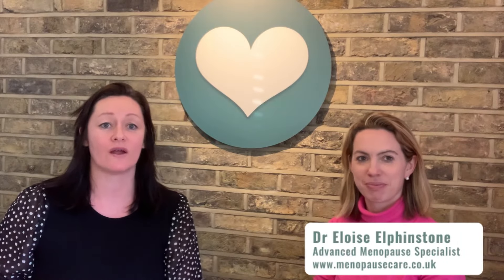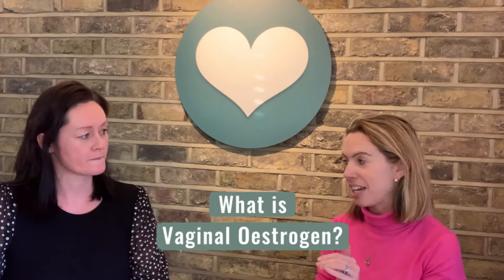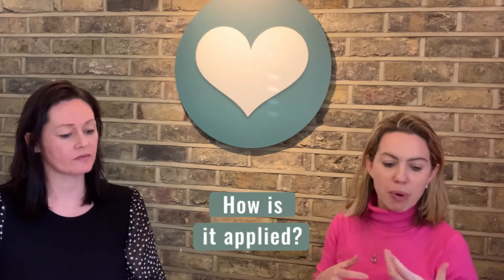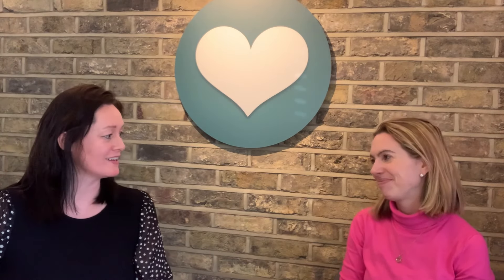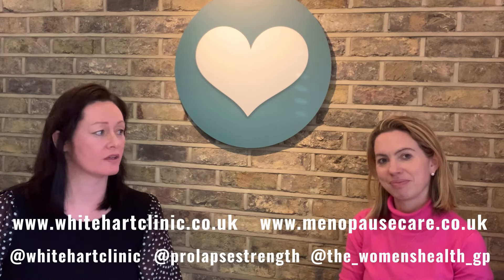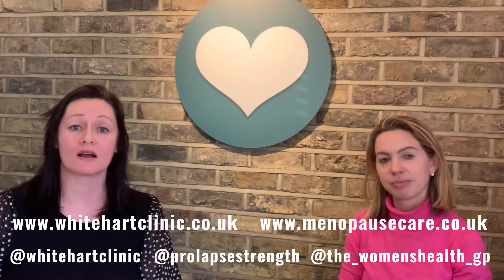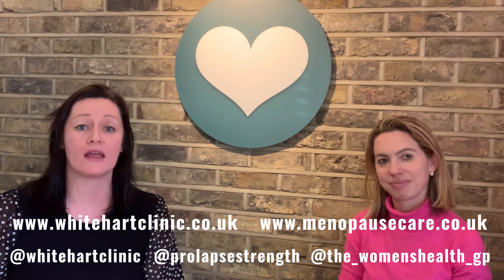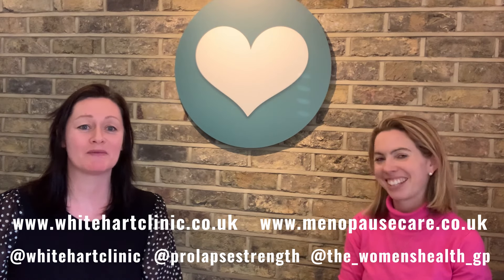Vaginal Oestrogen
Our Women's Health Physio Tracey Matthews sits down with Menopause GP Eloise Elphinstone, to discuss vaginal oestrogen. They touch on what it does, why it's needed, symptoms it can help with and many more commonly asked questions we get in clinic.